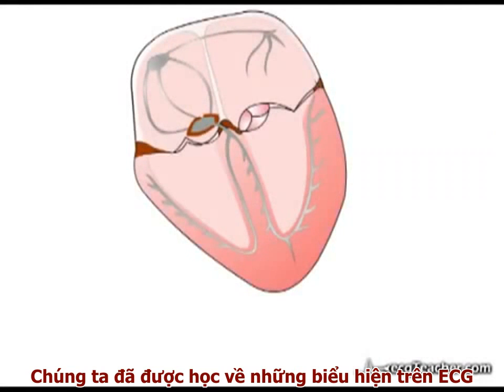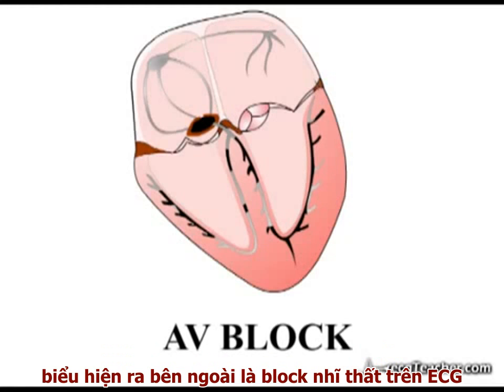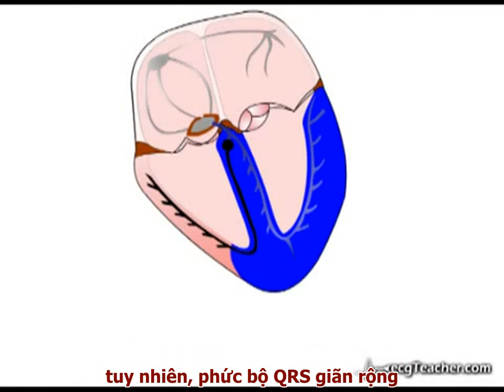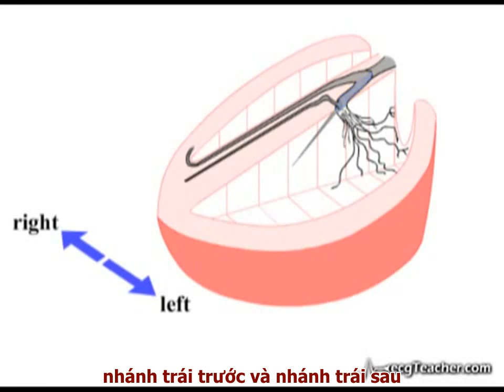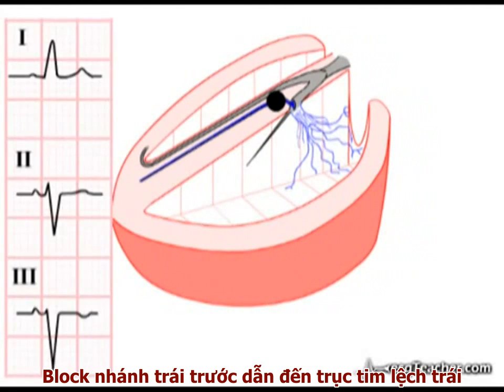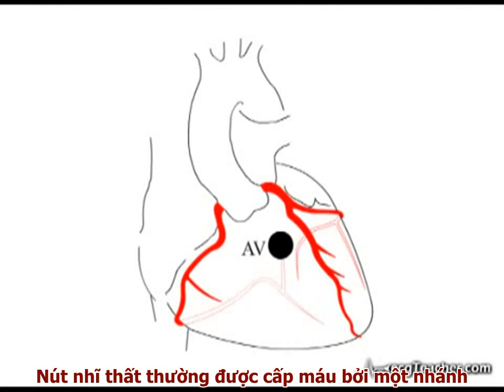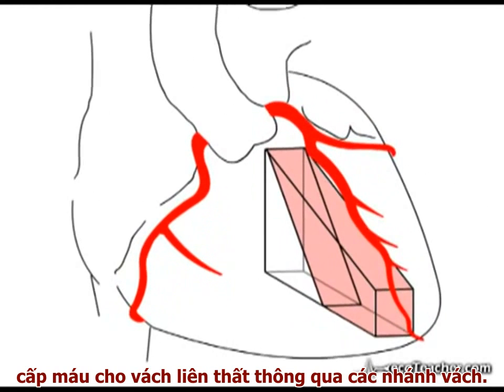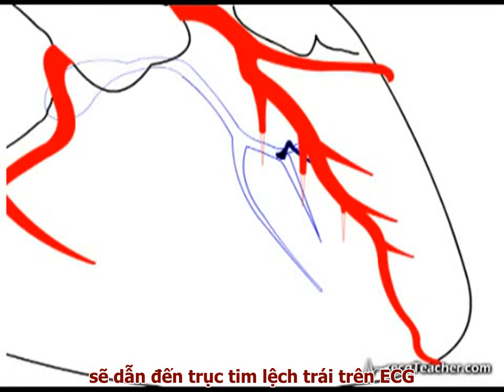5 3 Ôn lại hệ thống dẫn truyền